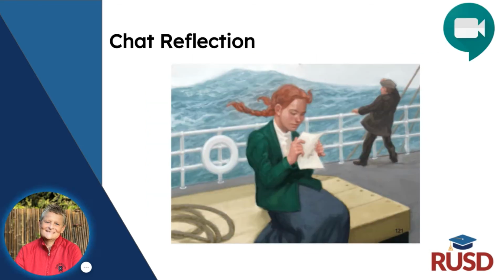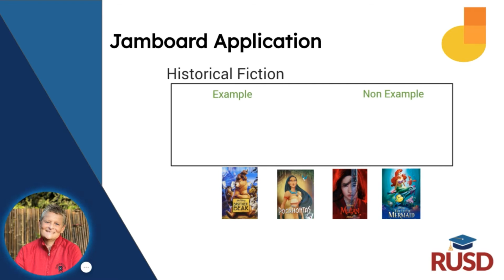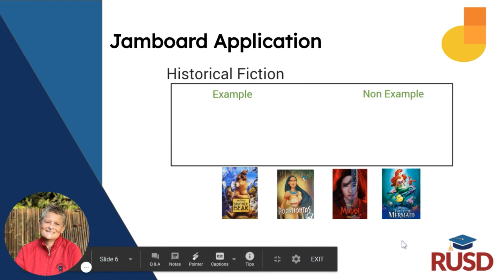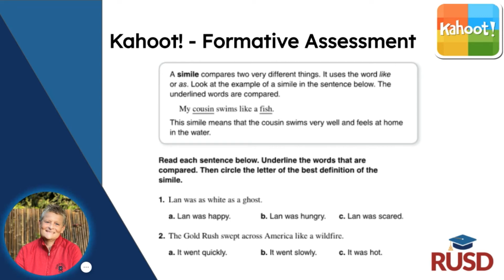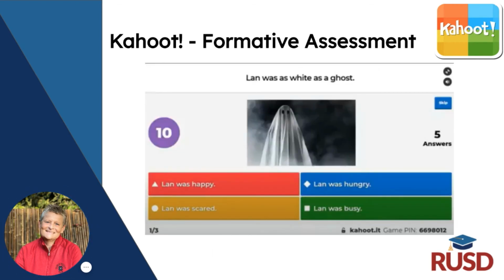Engagement Strategies: Wonders